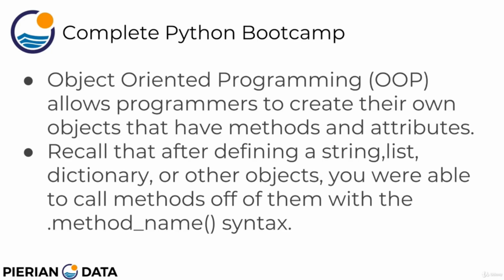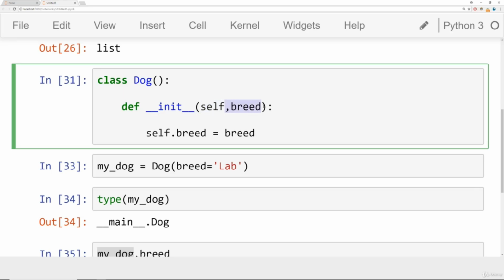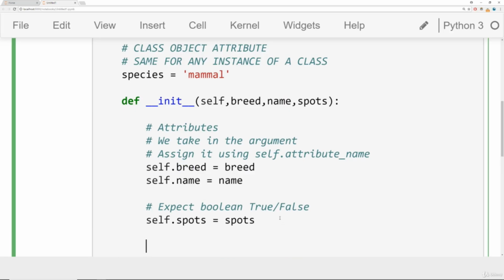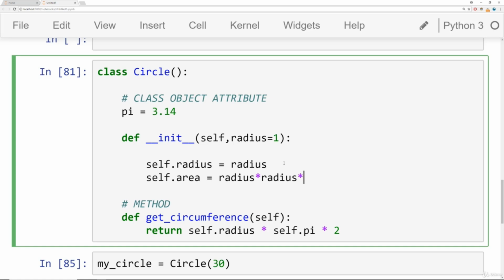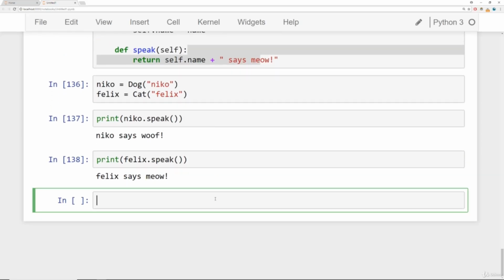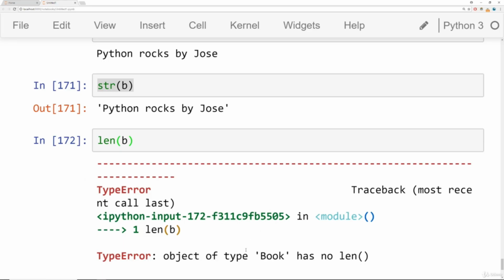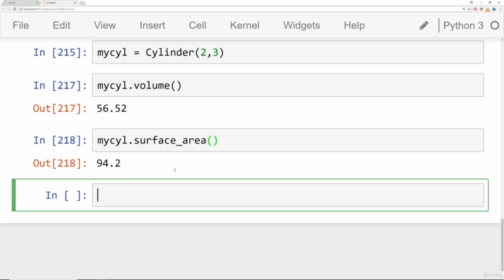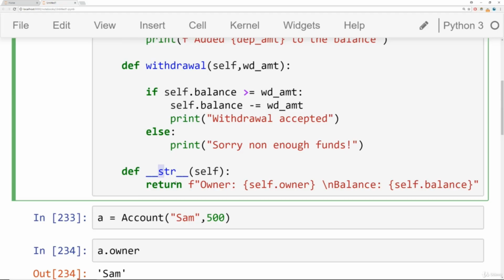[08] Object Oriented Programming || Visions of Dark Infinity